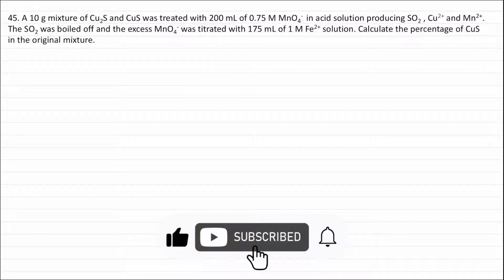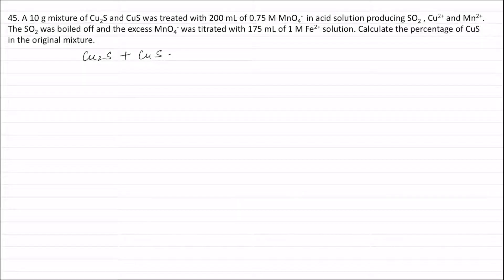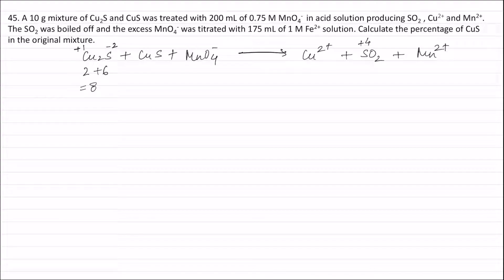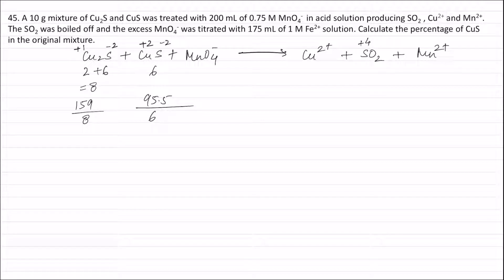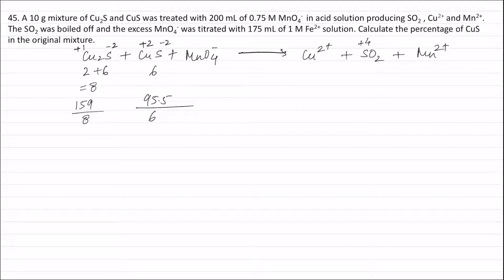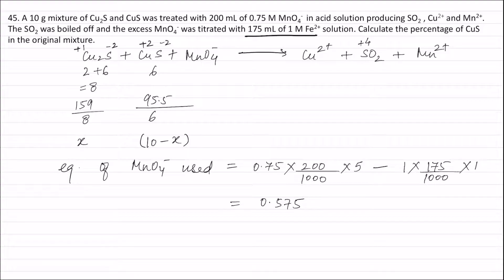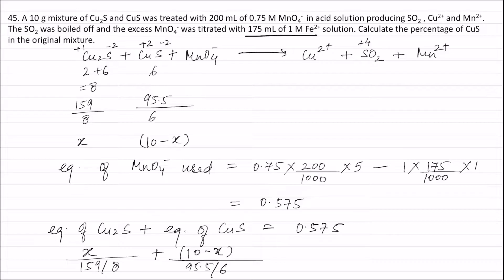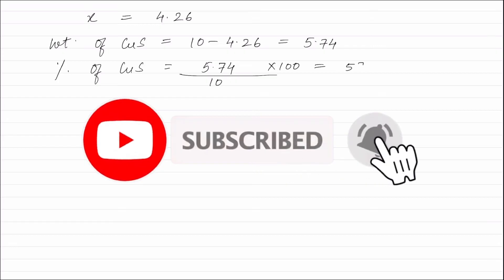Q45. A 10 g mixture of Cu2S and CuS was treated with 200 mL of 0.75 M MnO4- in acid solution produc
Ch7. Q45. A 10 g mixture of Cu2S and CuS was treated with 200 mL of 0.75 M MnO4-  in acid solution producing SO2 , Cu2+ and Mn2+. The SO2 was boiled off and the excess MnO4- was titrated with 175 mL of 1 M Fe2+ solution. Calculate the percentage of CuS in the original mixture.